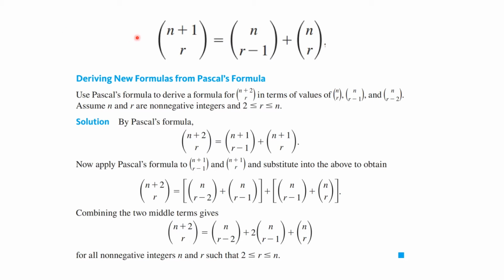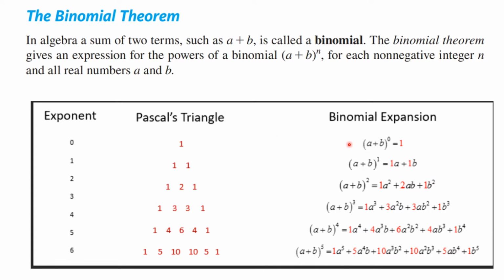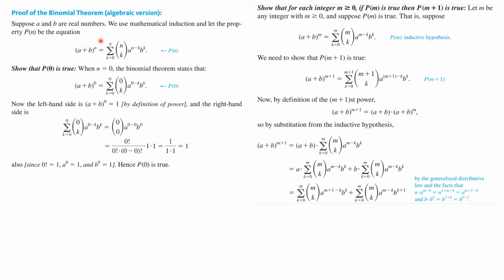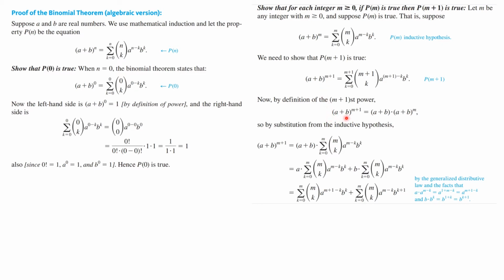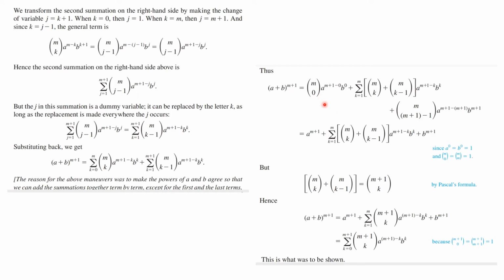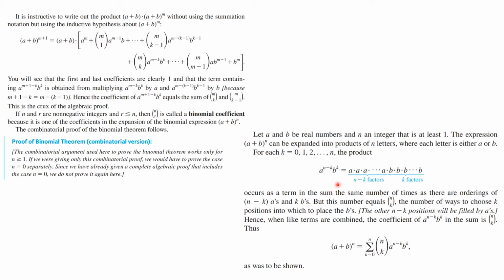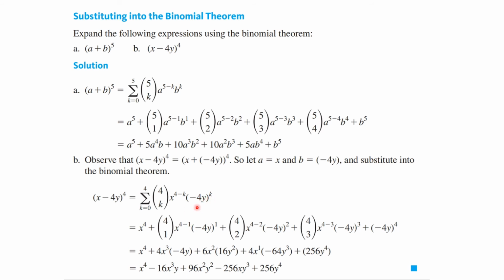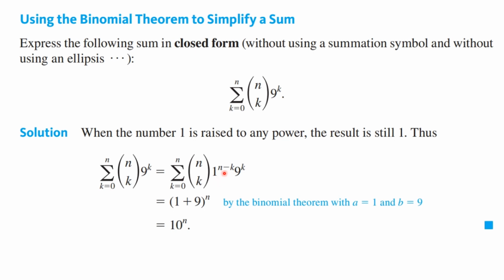2115 25 1